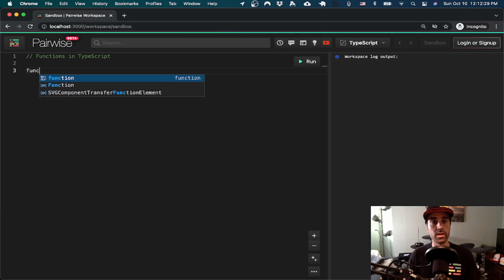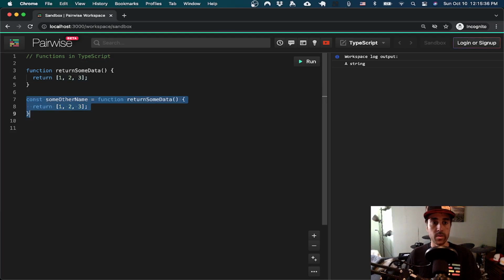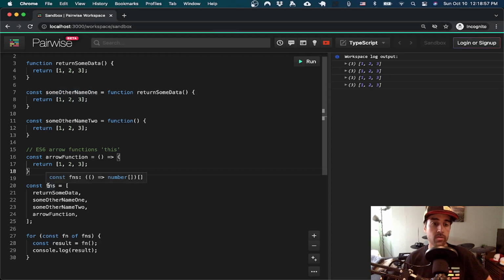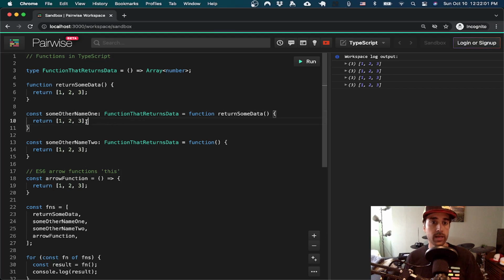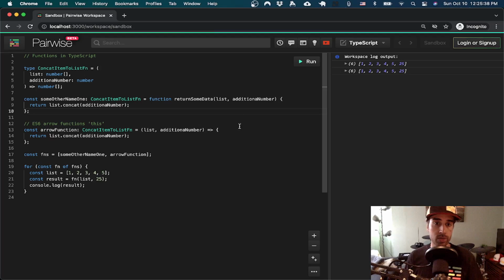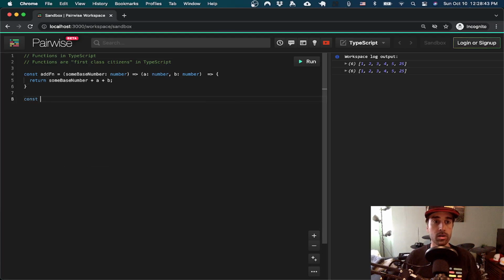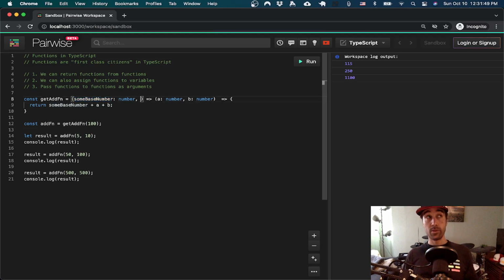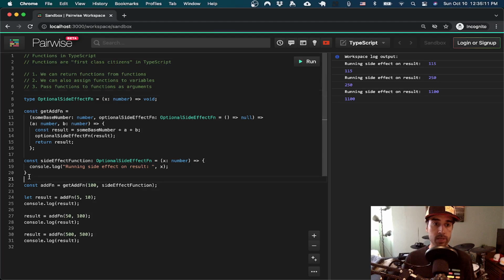Learn About Functions in TypeScript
In this video I talk about functions in TypeScript. How to define them, how to declare type signatures for functions, and how to compose functions together. If you liked this video, take a look at Pairwise which has hundreds of challenges designed to help you learn to code and become a software developer.